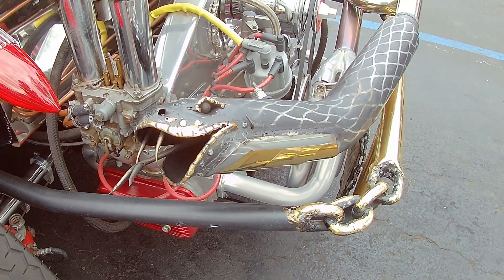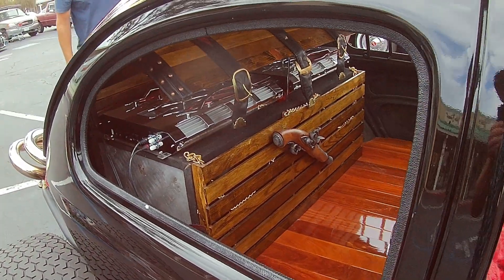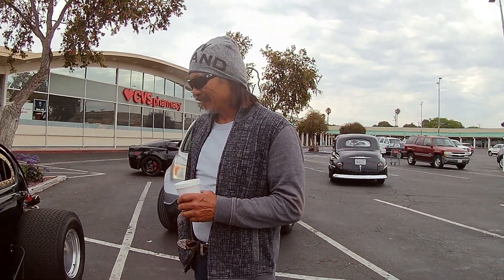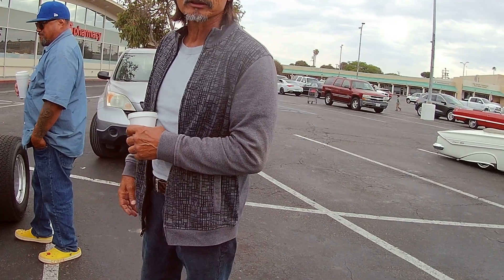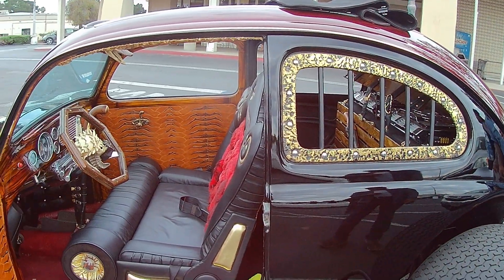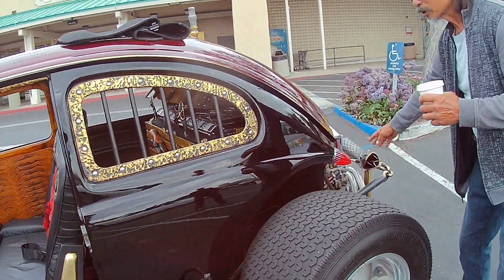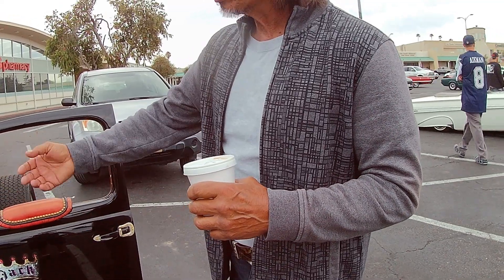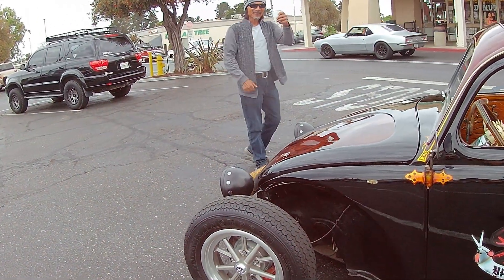Jack's Brutally Bodacious VW Beetle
Jack's Upholstery Get's the Job Done on this Radically Cool VW